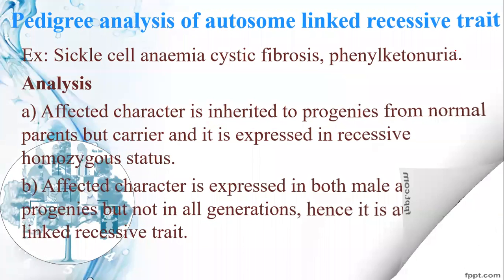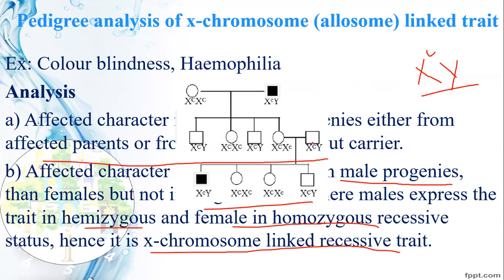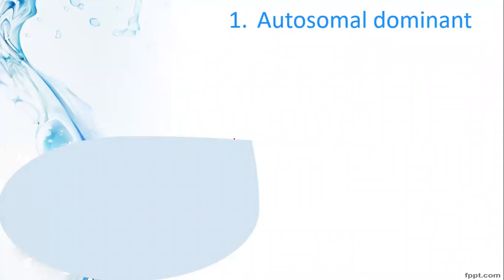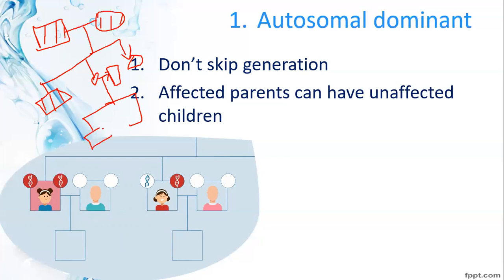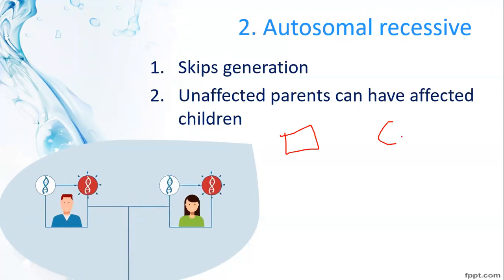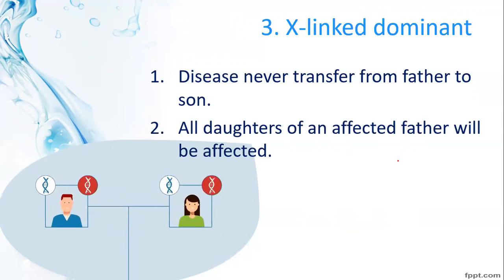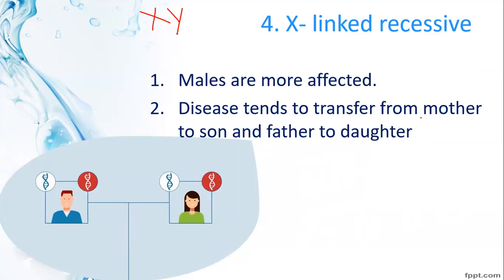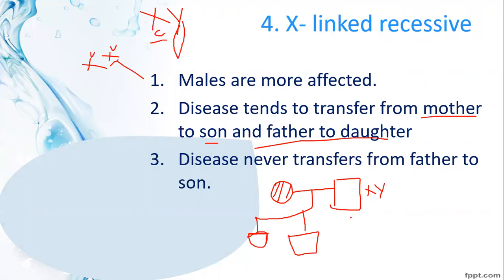Principles of Inheritance and Variations 19- Pedigree analysis, the rule and tricks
A pedigree is a family tree or chart made of symbols and lines that represent a patient's genetic family history. The pedigree is a visual tool for documenting biological relationships in families and the presence of diseases. Pedigree analysis is an assessment made by a medical professional about genetic risk in a family

# It's a educational channel
# intend of this video is to educate and inspire the biology students and NEET aspirants.
# the contents from NCERT Book and Google sources.